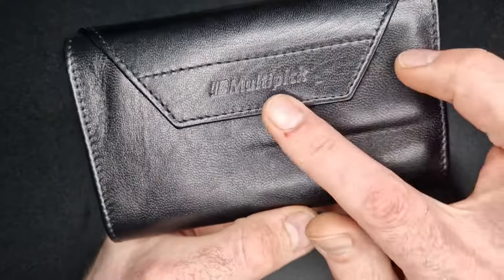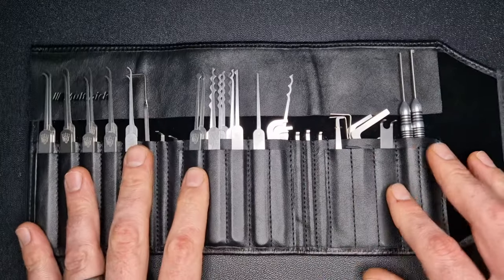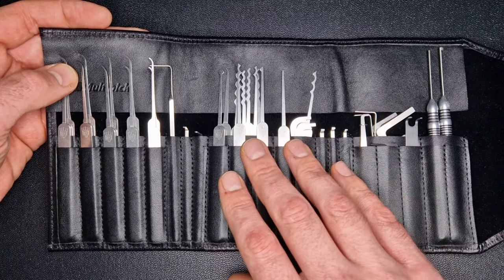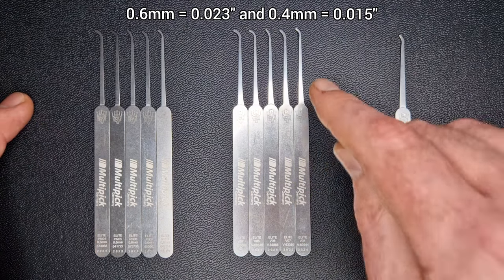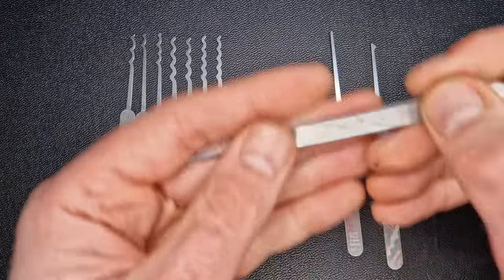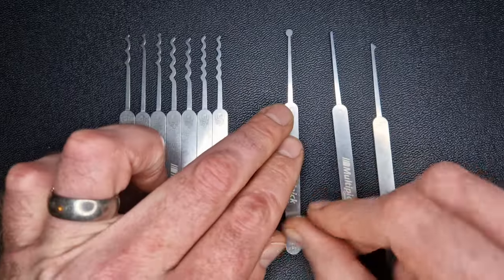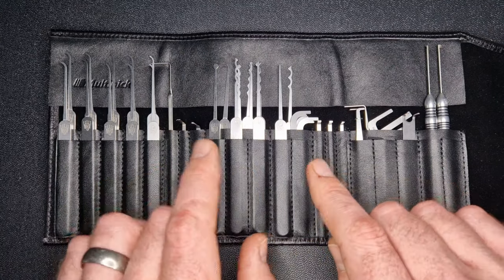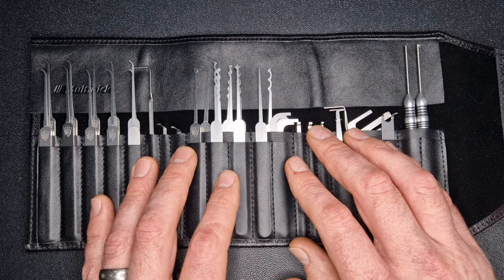Review: Multipick ELITE 39 Lock Noob Essential Selection Lock Pick Kit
Presenting my review of this full and extensive lock picking kit from Multipick with the help of the legendary Locknoob..

Multipick are running a sprint promo from 28th March 2024 to the 14th April 2024 and the price of this particular kit will be reduced by 20% during the promotion period.

(I'm not sure if this code will work in conjunction with any Multipick sale offers but it won't hurt to check!).